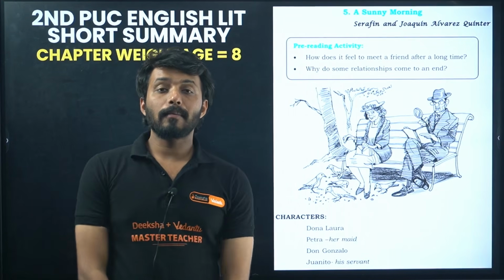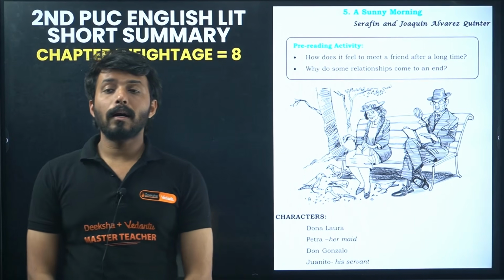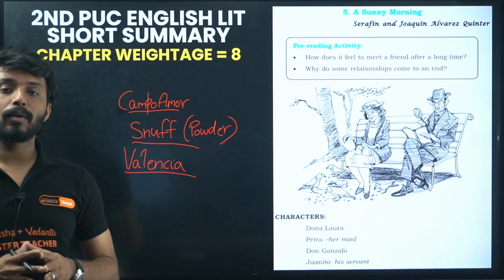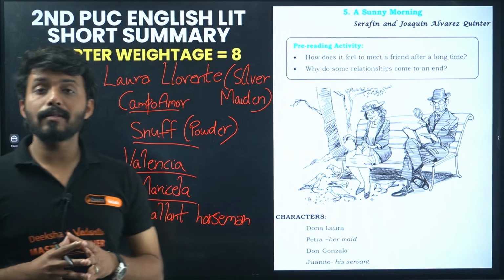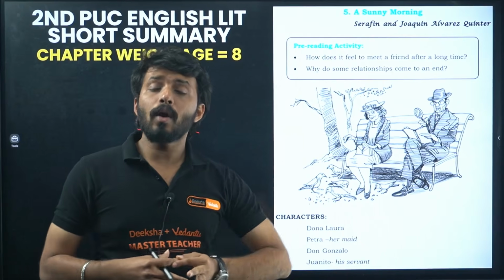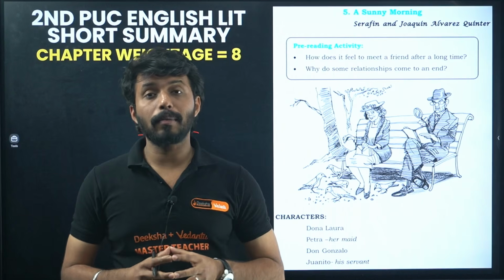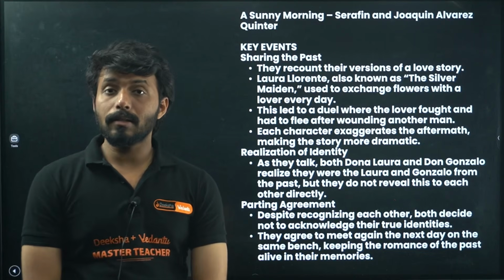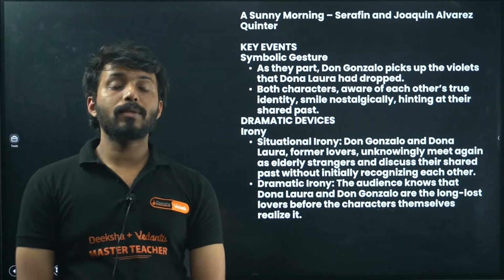A Sunny Morning ☀️ Rapid Revision in 20 Minutes | 2nd PUC English 🔥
☀️ Start your day with a calm and effective English revision!

In this video, we bring you a 20-minute rapid revision of “A Sunny Morning” from the 2nd PUC English syllabus, designed to help you revise key themes, summary, characters, literary devices, and exam-oriented points quickly and confidently.

📘 Chapter: A Sunny Morning
Subject: 2nd PUC English

🙋 Important Videos for KCET 2026 Exam:
📘 All About KCET 2026 – 🛣️ Roadmap, 📚 Study Plan, 📖 Books & 🔗 Resources: